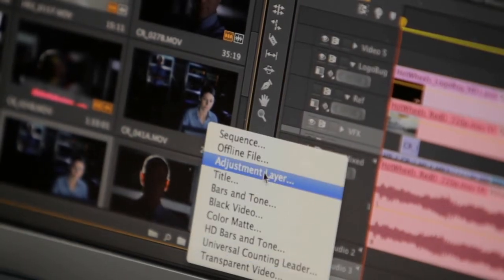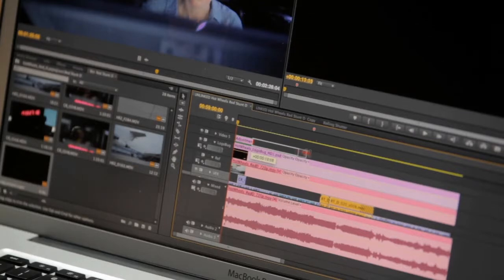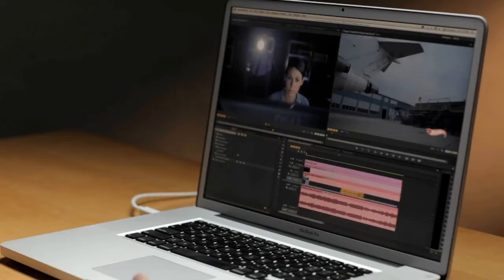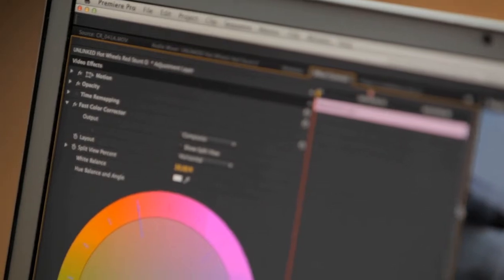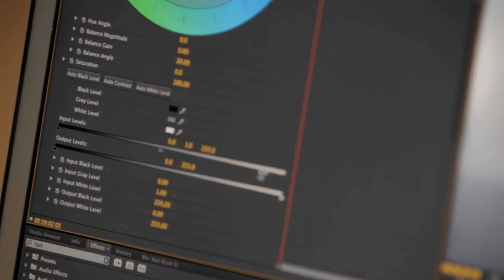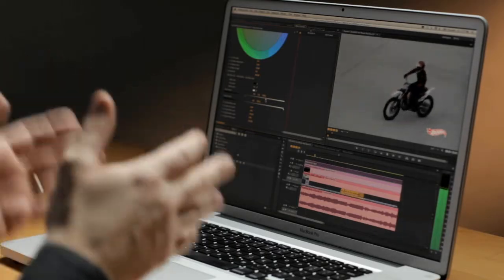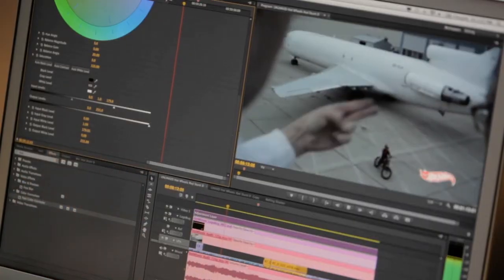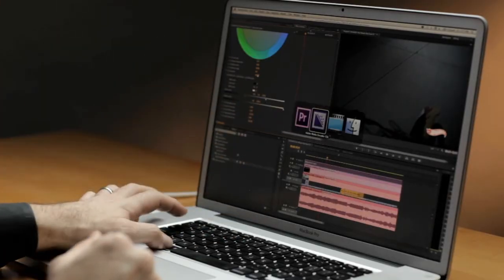[어도비] 프리미어 프로 CS6의 유동적인 고성능 편집 워크플로우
[어도비] 프리미어 프로 CS6의 유동적인 고성능 편집 워크플로우 - Fluid, high-performance editing workflow in Premiere Pro CS6

프리미어 프로 CS6 에서 편집 워크플로우를 간소화하는 강력한 기능을 사용하면 촉박한 마감 시간을 준수할 수 있습니다. 손쉽게 오디오를 믹싱할 수 있고 편리하고 사용자 정의 가능한 키보드 단축키를 사용하여 다양한 일반적인 작업을 처리할 수 있습니다. 영상으로 만나보세요!